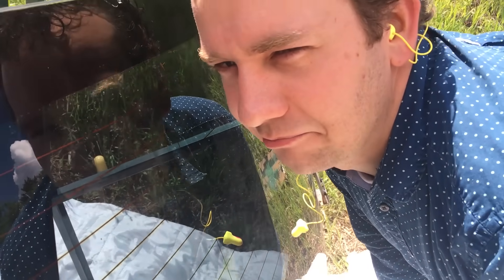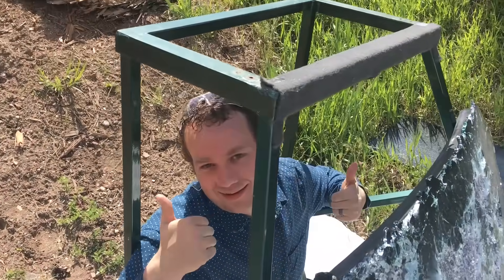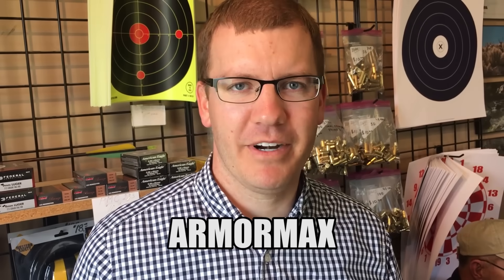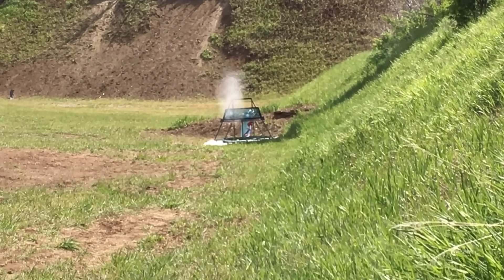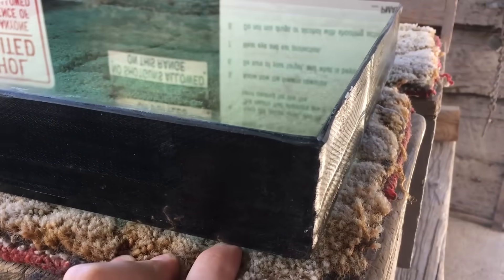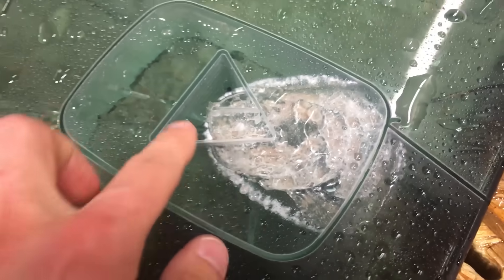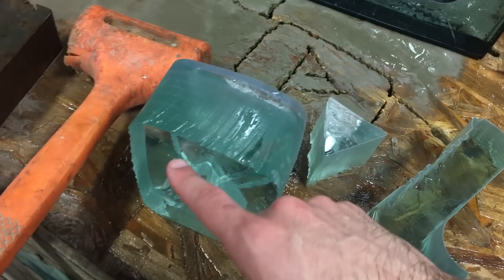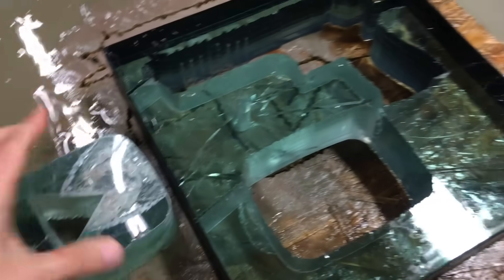Bulletproof Glass vs 60,000 PSI Waterjet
Bulletproof glass vs a 60,000 psi waterjet cutter

Thanks for your support, this has become our top video and was definitely in our top 10 for fun/fascinating videos we've made.

Are you an inventor? Send us one of your amazing inventions and we'll put it up against the waterjet.

Waterjet Channel
USA

Check us out on Instagram! Follow Waterjet Channel for updates and fascinating sneak peeks at future videos!